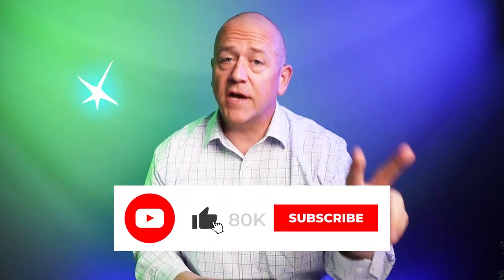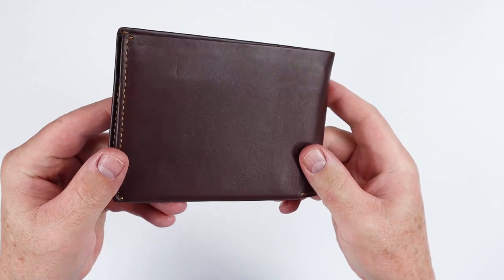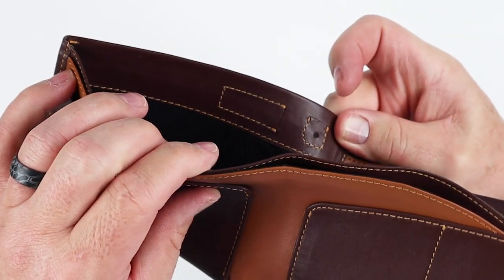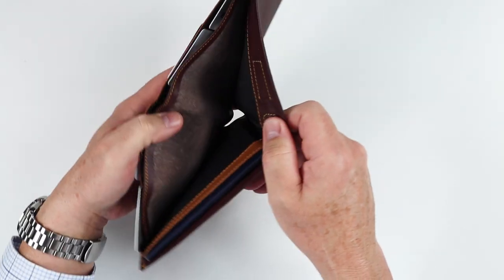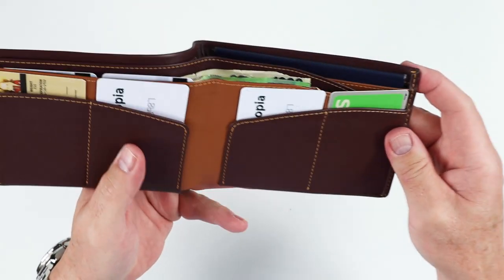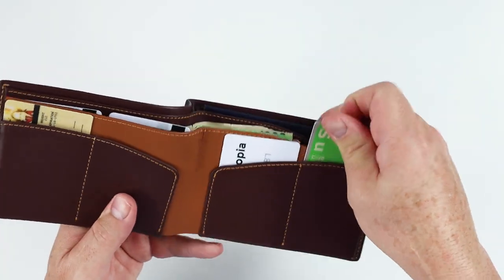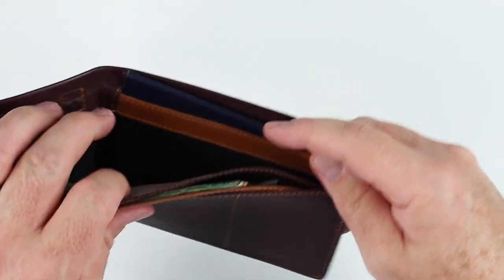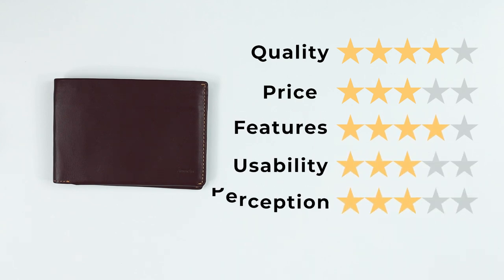TOO MANY features? Auroch Orbit Passport REVIEW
Should passport wallets be simple or complex?  Too many features and it begins to defeat the purpose of a travel wallet.  The Auroch Orbit Passport leather wallet provides everything needed in one place. The Orbit can handle every need, but is it too much?

Auroch Orbit Passport wallet

TIMESTAMPS:
Intro - 0:00
Unboxing - 0:31
Feature Review - 1:16
Measurement & Weight - 2:17
Card & Cash Insertion Test - 2:27
Review Detail - 2:57
Price - 4:48
Usability - 5:58
Final Score - 7:37